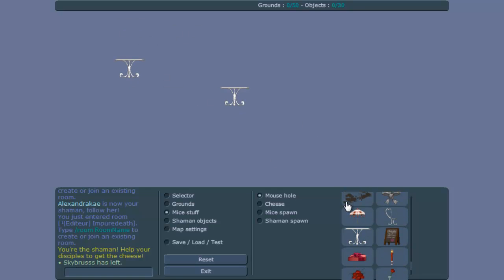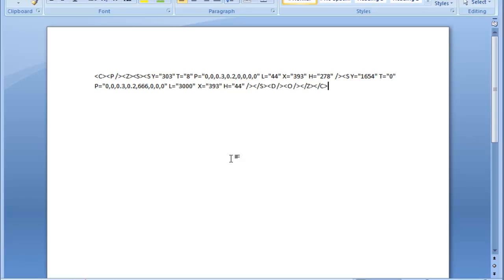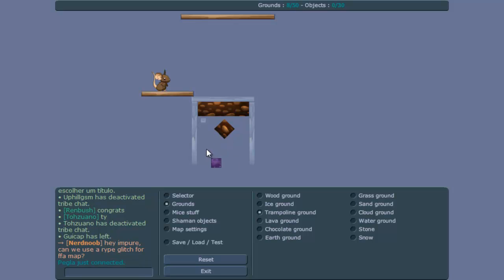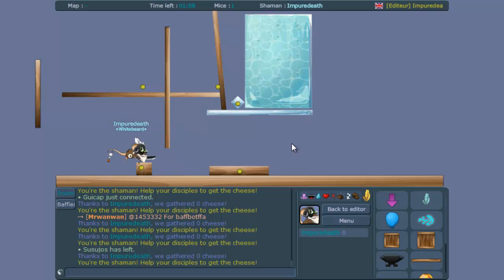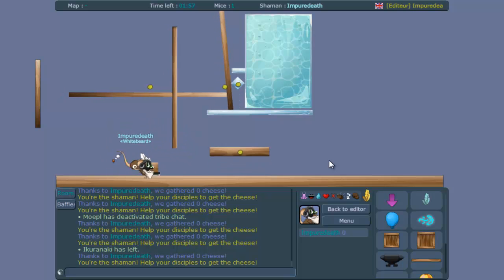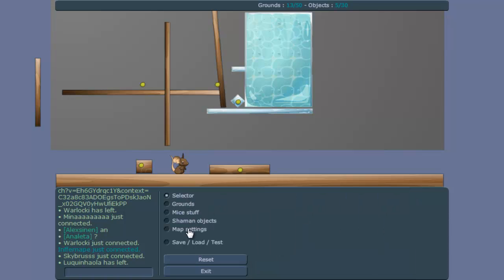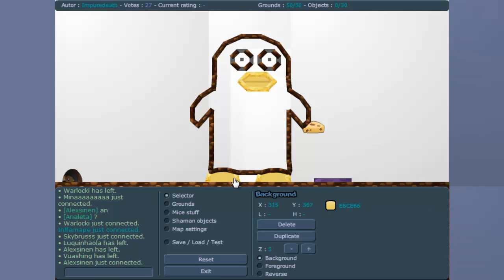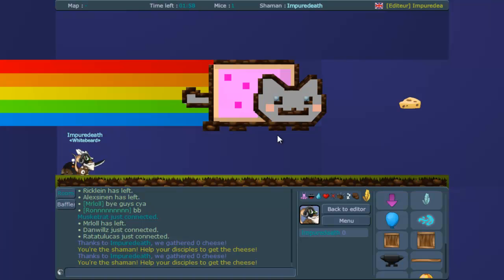Transformice: Map Editor Tutorial - Part 19 (Hiding grounds, and mechanism stuff)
A LOT of crap, and have fun with it.